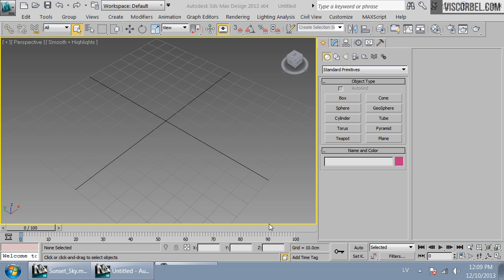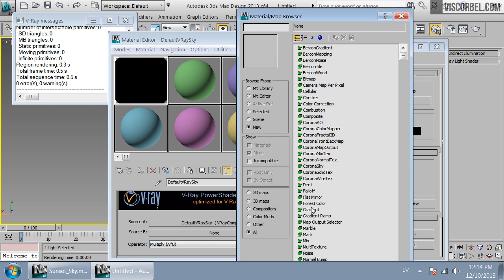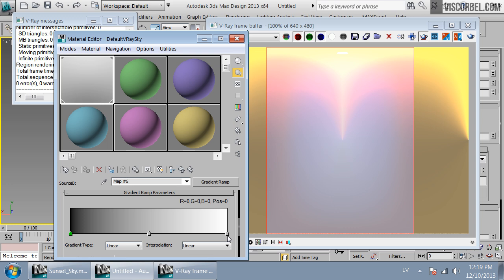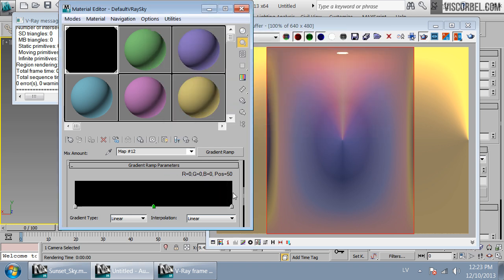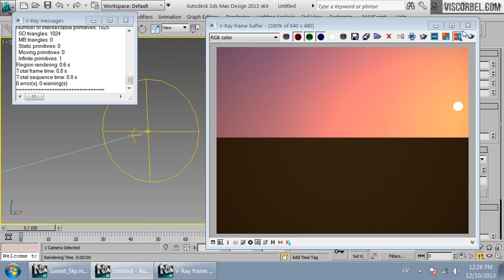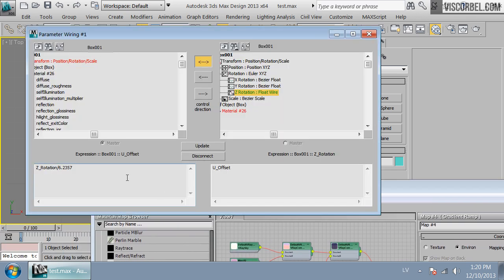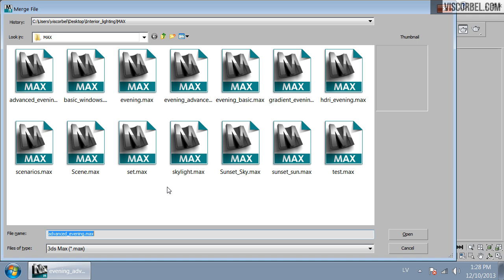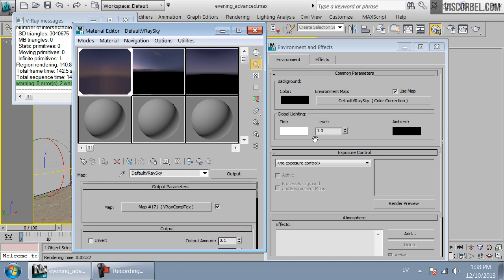03_evening_advanced-VC Int lighting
03_evening_advanced-VC Int lighting